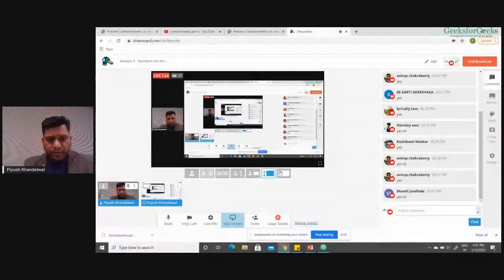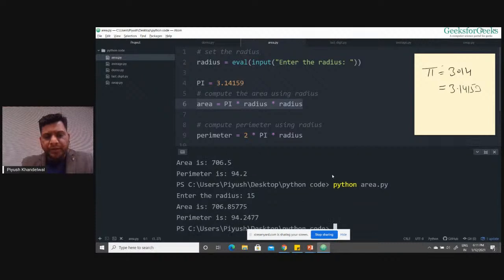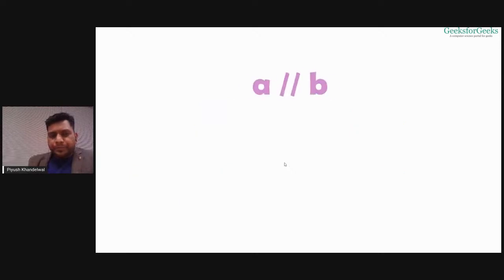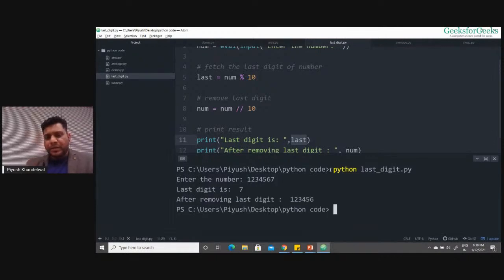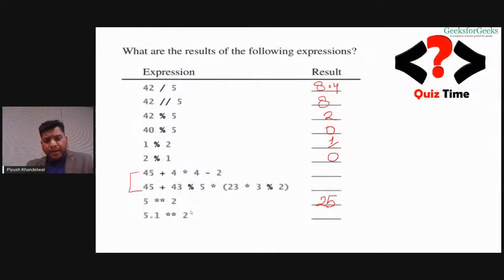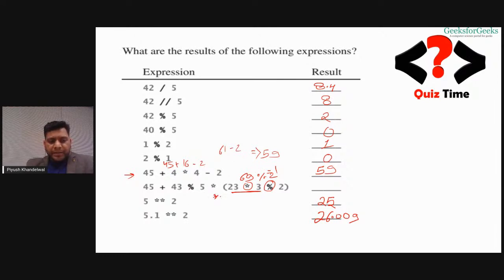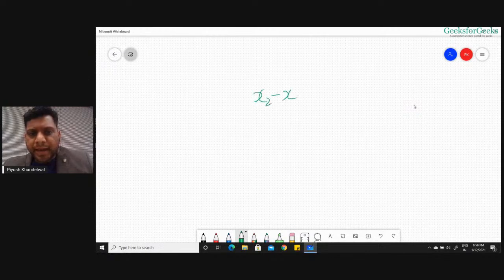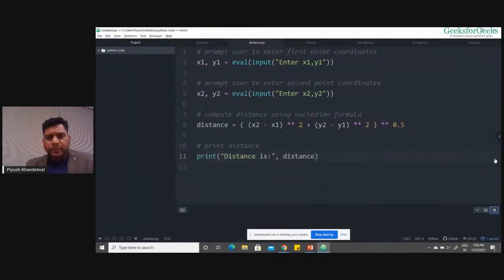Session 3 - Numbers can be Operated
In this digital age, it is important for kids to understand and be able to work with and understand the technology around them.
Learning and developing coding skills can help students to enhance their creativity, build their logic skills and can help them become a problem solver.

So come join us for this 5-Week Journey where we will help your child to Get Started with Python!